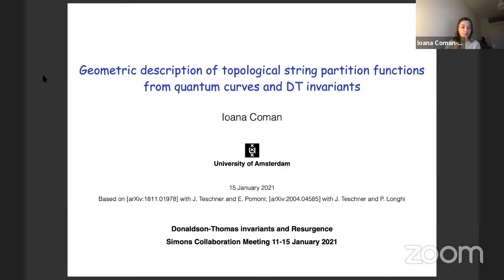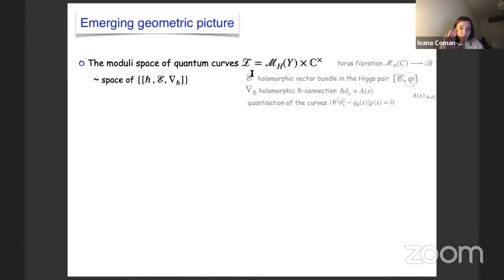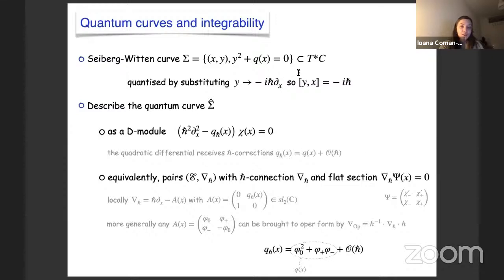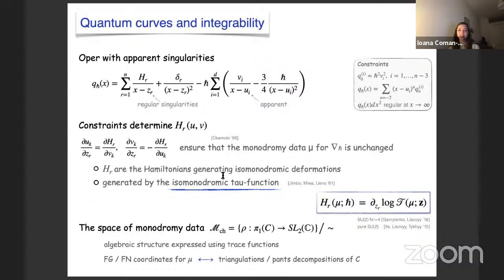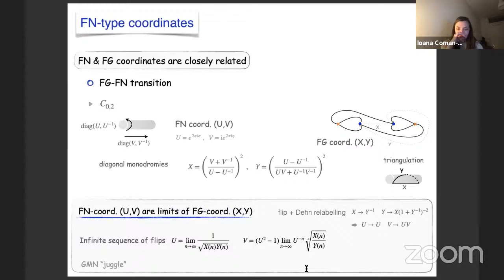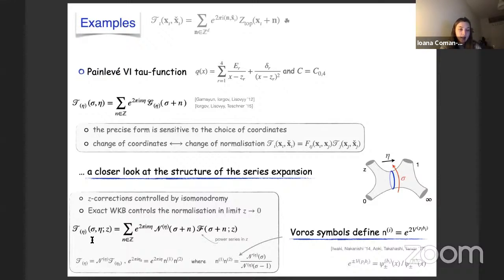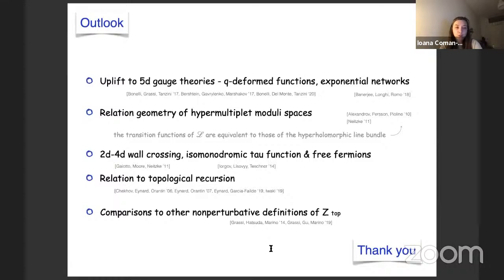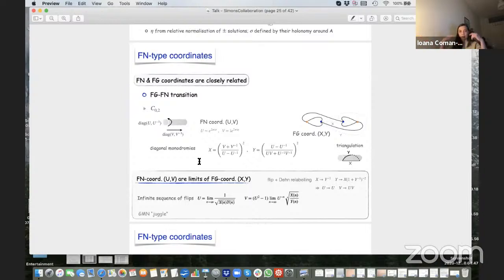Ioana-Alexandra Coman: Topological string partition functions from quantum curves and integrability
Given as part of a Simons Collaboration workshop "Donaldson-Thomas Invariants and Resurgence"